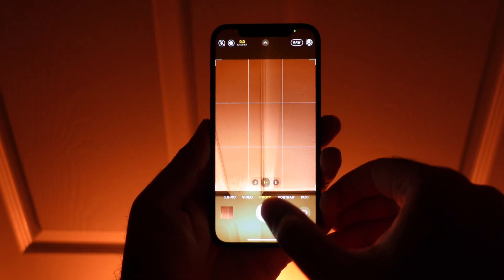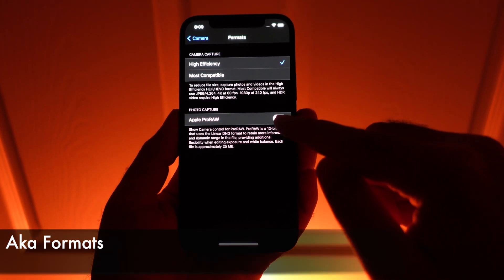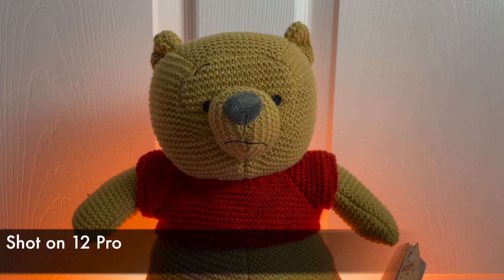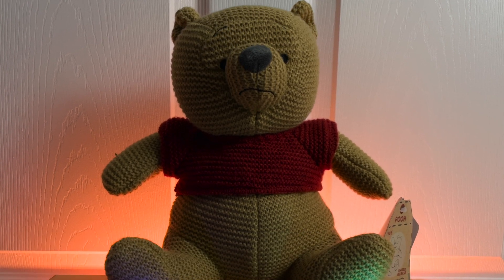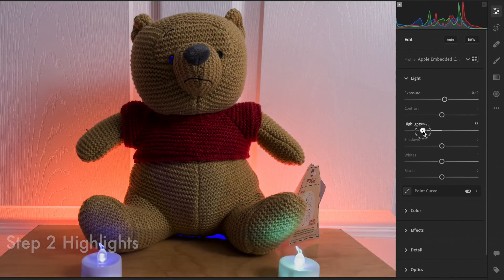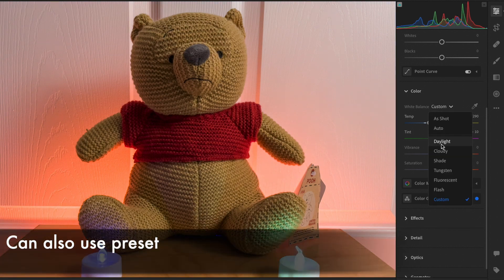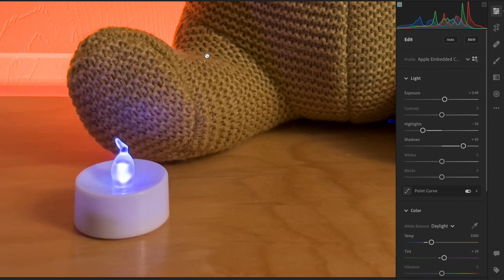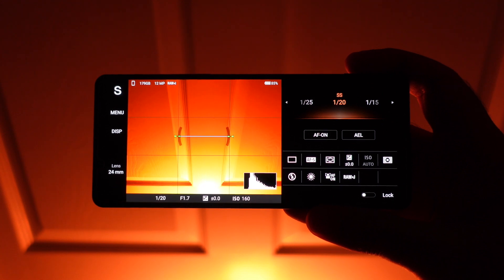Using ProRAW with iPhone 12 Pro Camera - First Impressions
Does it live up to the hype? Apple ProRAW is here in the iOS 14.3 beta - time to test it out!

One of the headline features of the iPhone 12 Pro Camera was ProRAW, Apple's RAW image format. We now have the first beta version available to test and the results are interesting. ProRAW is not drastically different than the Adobe DNG RAW many photographers have used for many years. Let's dive into the Camera App and take a first look into how ProRAW works. More coverage to come!